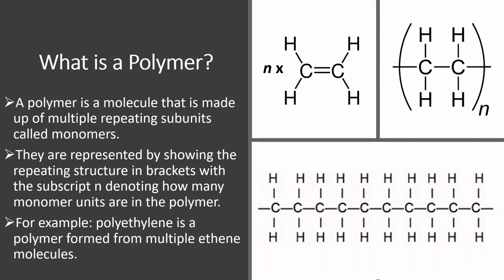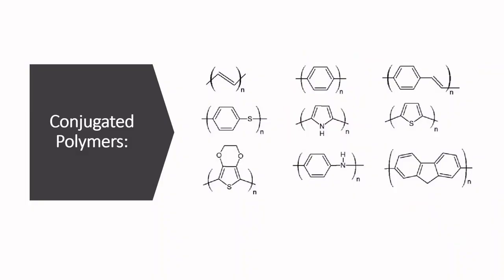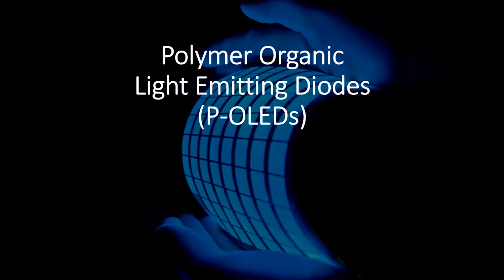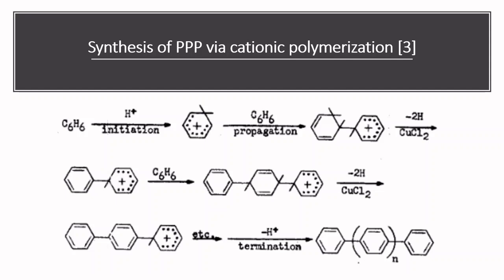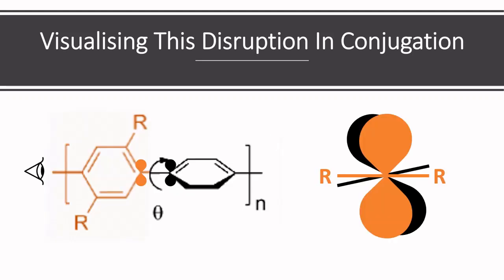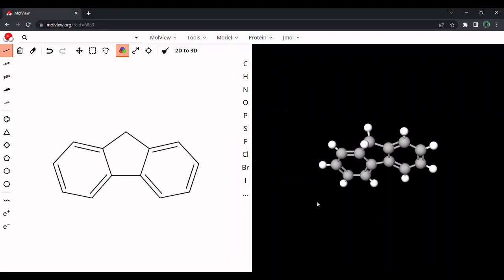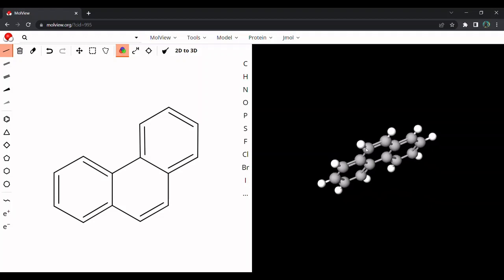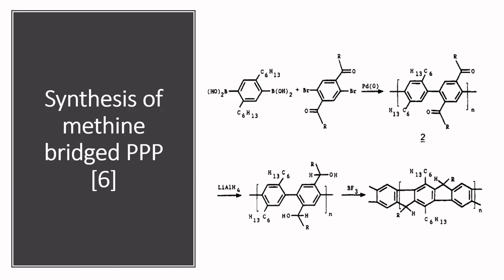Conjugated Polymers and Their Applications in Electronics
References:
[1] Inal S, Rivnay J, Suiu AO, Et al. Conjugated Polymers in Bioelectronics. Accounts of Chemical Research. 2018;51(6), 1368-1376.
[2] Guo X, Baumgarten M, Müllen K. Designing π-conjugated polymers for organic electronics. Progress in Polymer Science. 2013;38(12), 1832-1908.
[3] Kovacic P, Kyriakis A. Polymerization of benzene to p-polyphenyl. Tetrahedron Letters. 1962;3(11), 467-469
[4] Park KC, Dodd LR, Levon K, Kwei TK. Conformational Study of Poly(p-phenylene) by Molecular Mechanics Minimization. Macromolecules. 1996;29, 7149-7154.
[5] Grimsdale AC, Müllen K. Oligomers and polymers based on bridged phenylenes as electronic materials. Macromolecular Rapid Communications. 2007;28.
[6] Scherf U,Müllen K. Poly(arylene)s and Poly(arylenevinylene)s:  A Modified Two-Step Route to Soluble Phenylene-Type Ladder Polymers. Macromolecules. 1992;25, 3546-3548